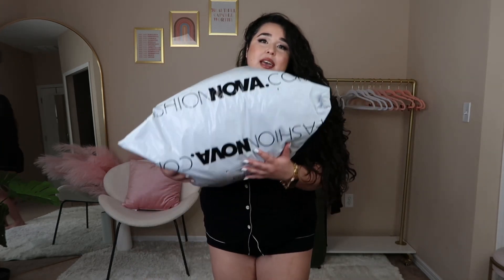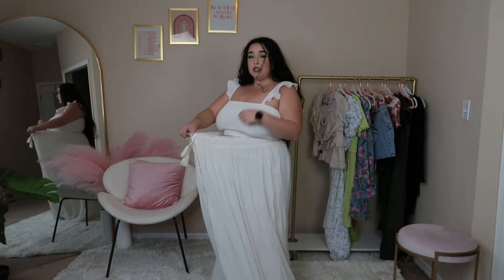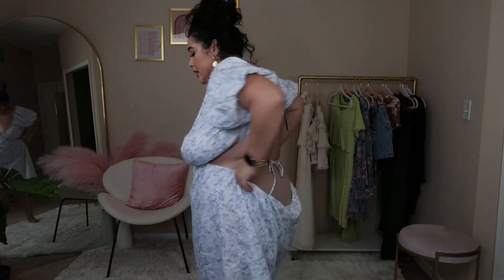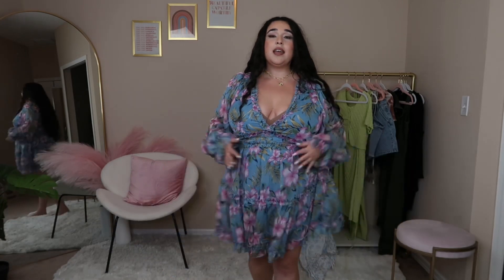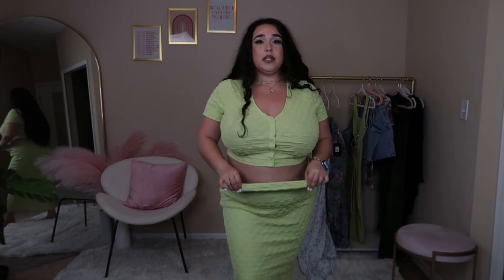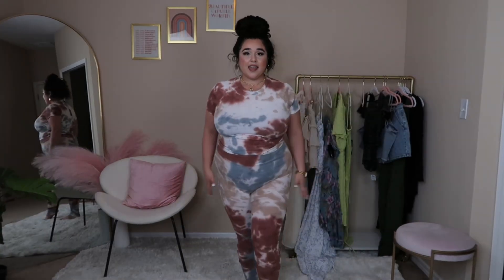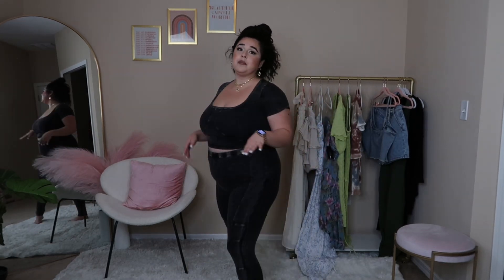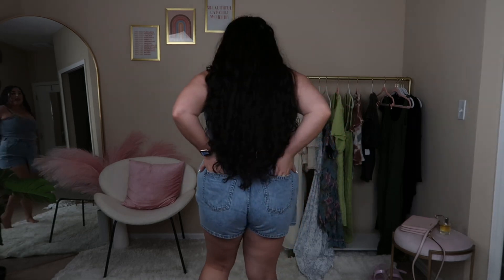Fashion Nova Curve Spring Try On Haul Size 1X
Welcome to channel! Today I'm doing a @FashionNova try on haul spring edition.

Fashion Nova Curve outfits
Wearing size 1x in everything

- shes the sweetest skirt set cream
- lilo mini skirt set taupe
- serendipity mineral wash midi dress green
- for the day tie dye legging set brown combo
- forever vours mini dress white blue
- in a ruffle mini dress blue combo
- all mine mineral wash legging set black
- time has passed skirt set lime
- take it easy non stretch crossover denim skort light-wash
- azula denim top light wash